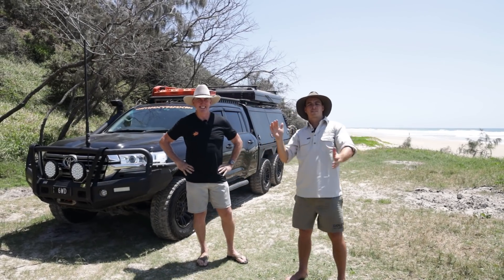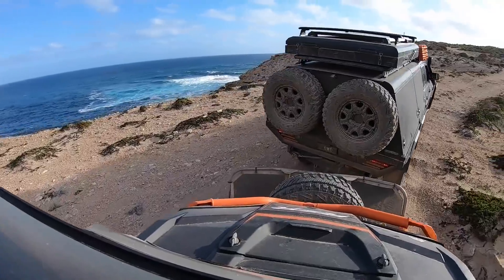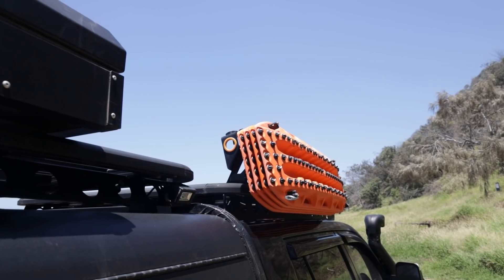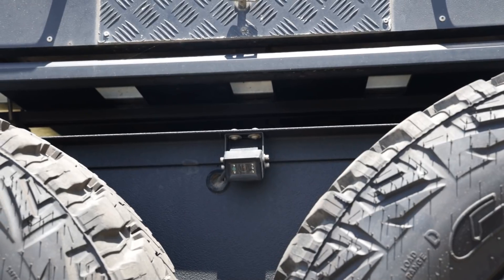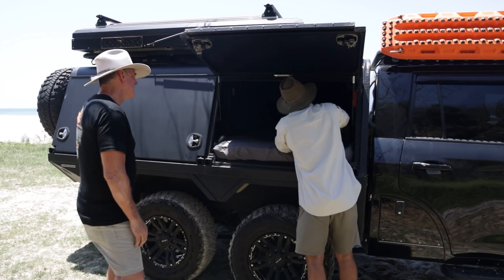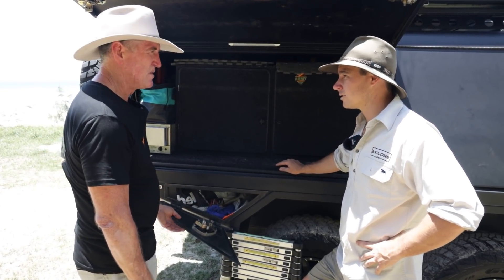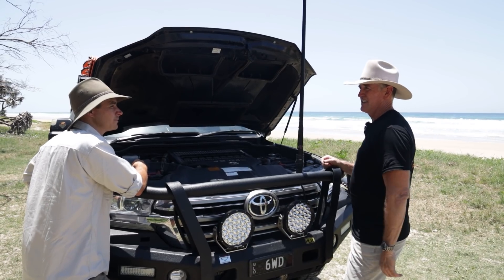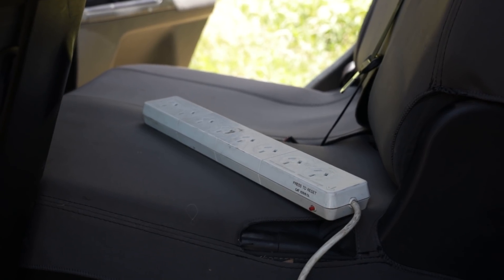FIRST 6X6 200 SERIES DUAL CAB! || EXPLORE RIGS EP5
EXPLORE LIFE RIGS!!
BRINGING YOU THE BADDEST TOURING SETUPS AROUND AUSTRALIA.

HAVE A GO AT THIS BEAST!!
Maxtrax's 200 series chopped, 6X6, triple locked touring machine.
What an epic build pioneering the way for the 200 series 6x6 platform.

After many years travelling Australia Brad thought out side the box and come up with this epic concept and let me tell you it's not just for looks.